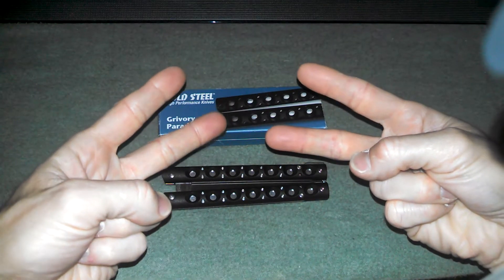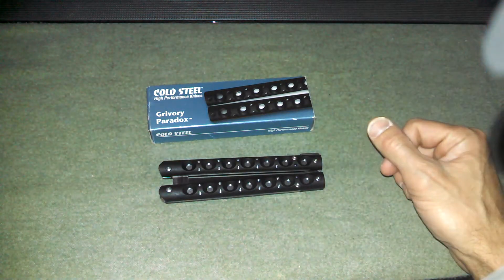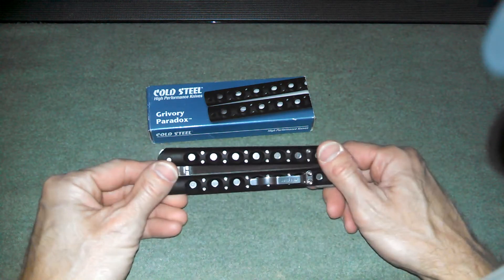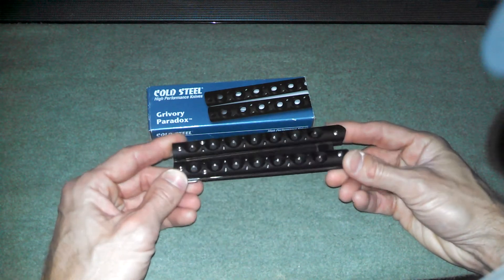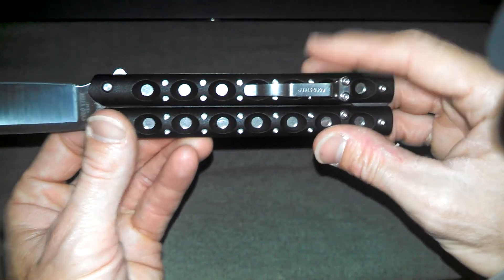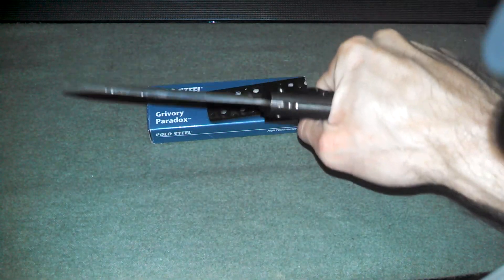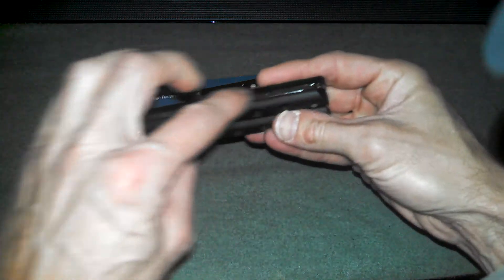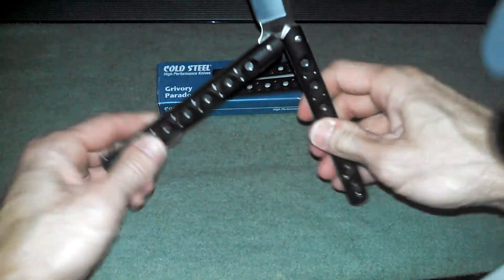Eyeball licking good COLD STEEL PARADOX!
sorry about the title, had to have a little fun with that strange strange trend coming out of japan